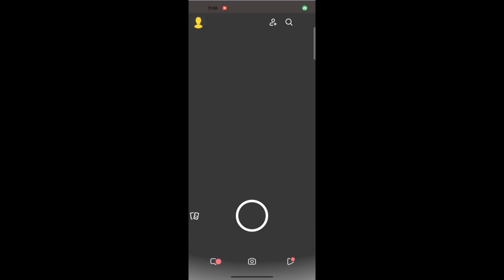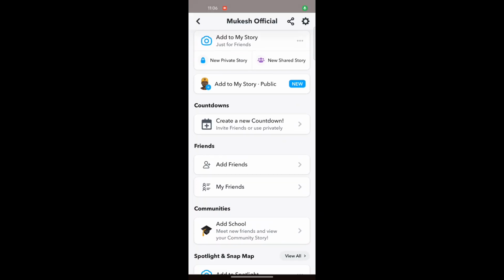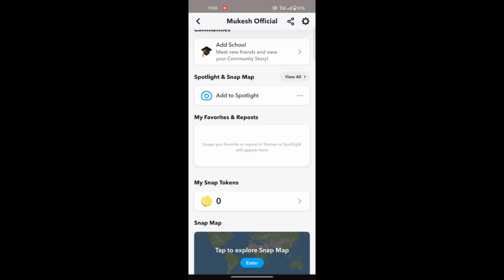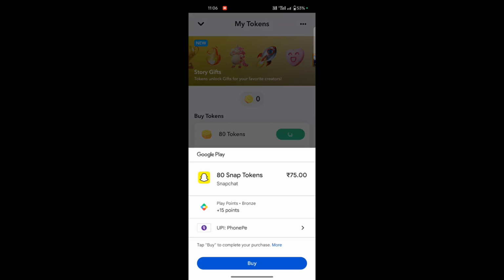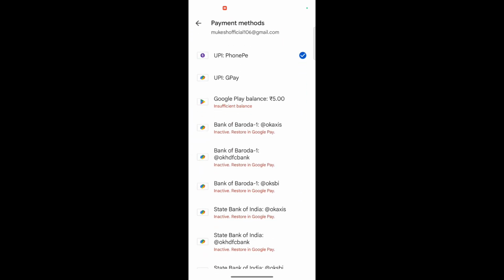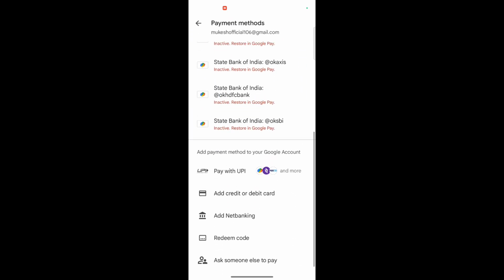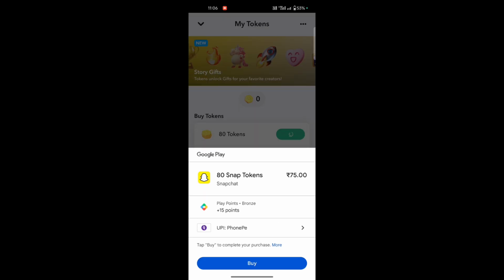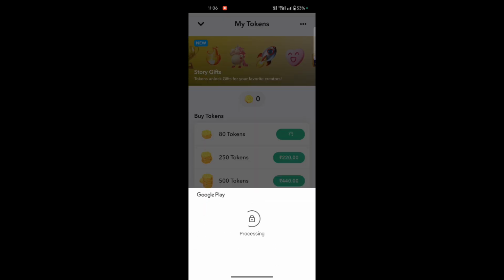How To Purchase Snapchat Token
In this video, we’ll explain how to buy Snapchat tokens and gain access to exclusive features. Learn how to safely purchase tokens and use them to unlock special benefits on Snapchat. Follow our step-by-step guide to get started!